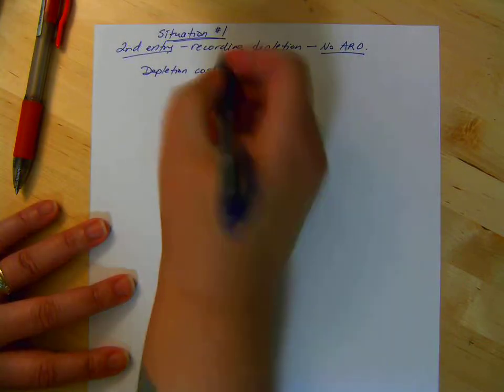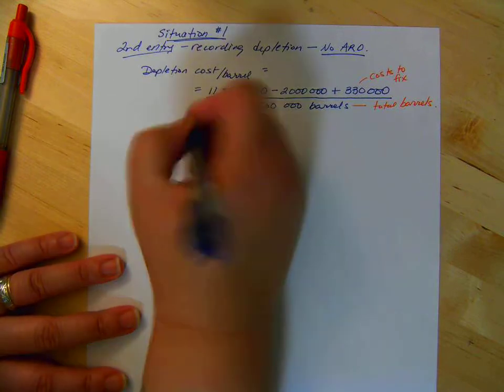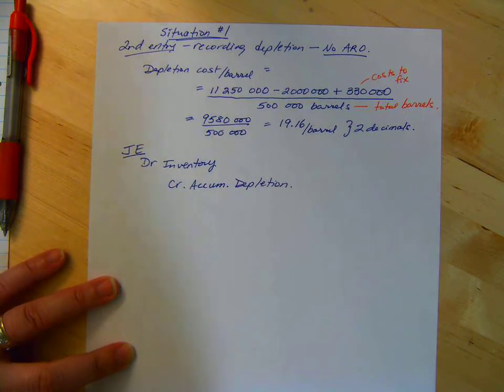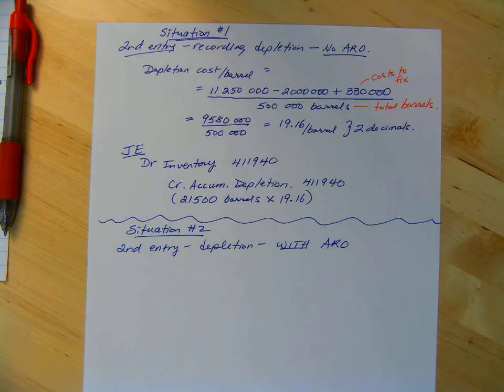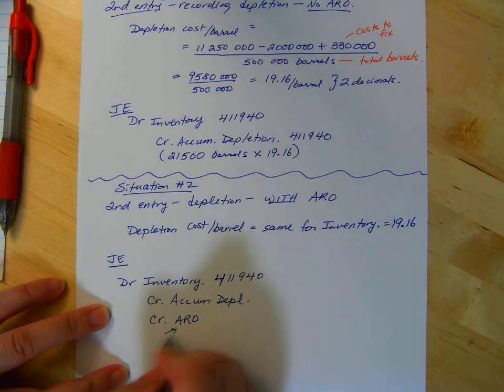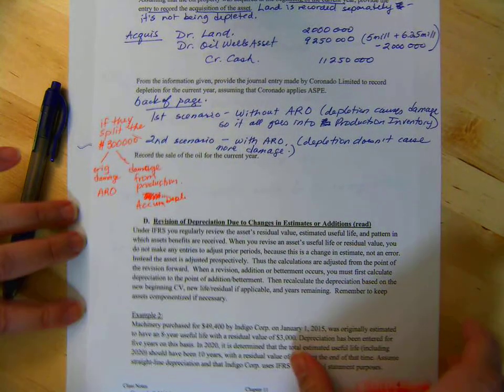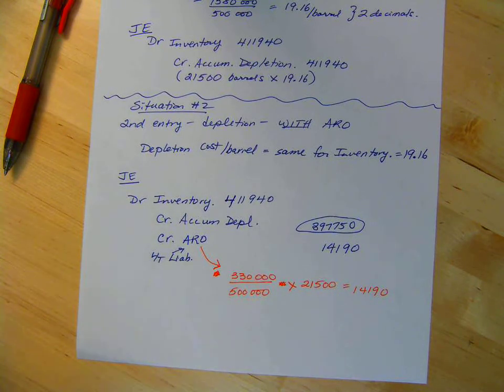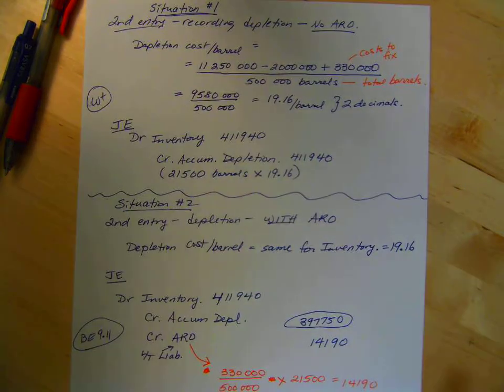315 Ch 11 Part 3